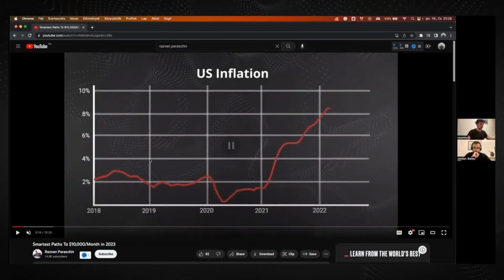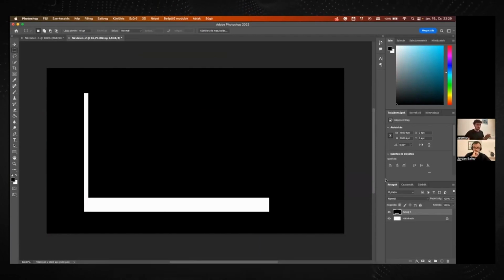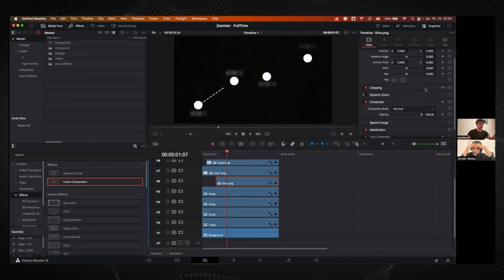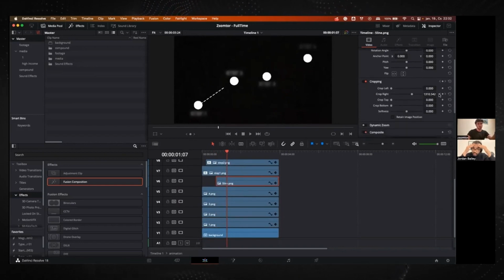How I Edit For Sebastian Ghiorghiu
Become a Video Editor for Businesses ⌨️ MAGIC SHORTCUTS (Cut down your editing time by half for free)

In this video, I talk about how to edit like Sebastian ghiorghiu, how I create animations for Sebastian ghiorghiu, how to create effects like the big finance YouTubers, so Sebastian ghiorghiu, iman gadzhi etc..

🔌 EDITING MASTERY (Learn video editing and the business behind it)

If you want to learn something in Davinci Resolve, comment, and I will create a tutorial for you!

Learn davinci resolve, how to edit in davinci resolve, davinci resolve guide, davinci resolve for beginners, davinci resolve animations